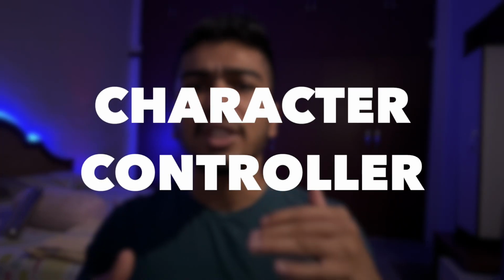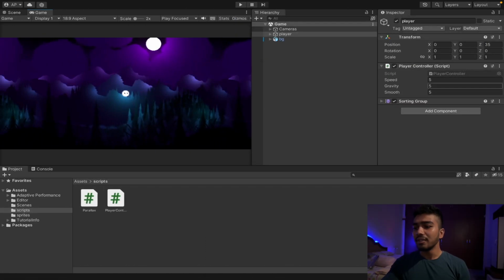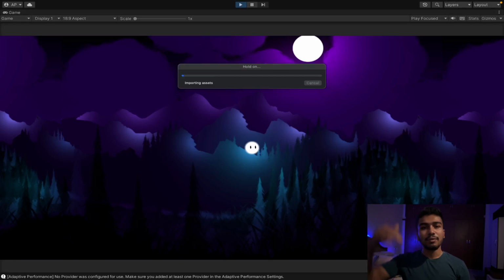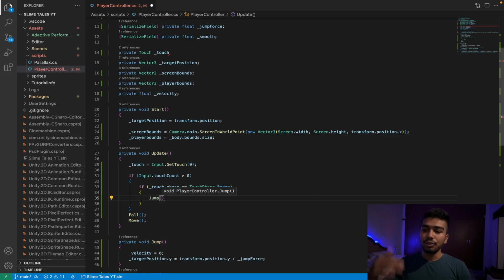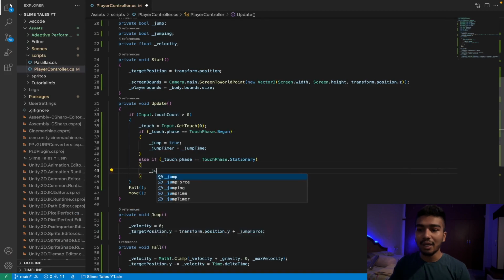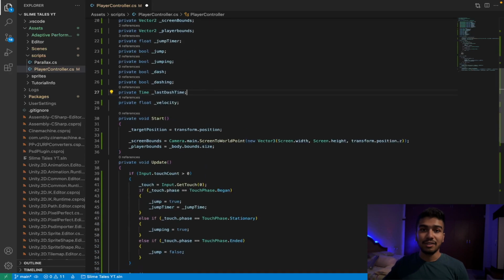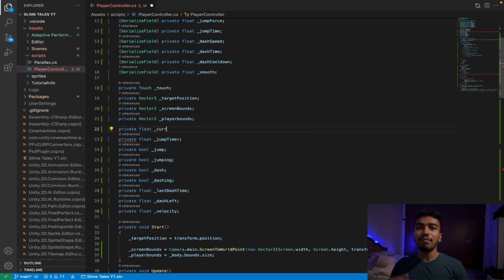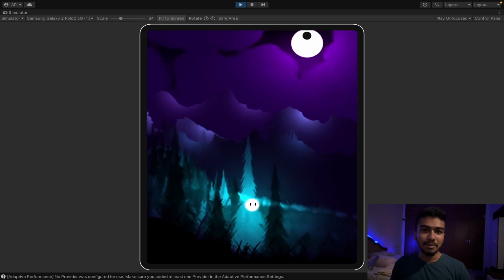Your Unity 2D GAME Will Suck Unless You Use This for 2D Characters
In this beginner-friendly Unity game development tutorial, you'll learn how to create a simple 2D character controller from scratch in just 15 minutes. Follow along as we dive into the fundamentals of Unity3D and explore the step-by-step process of building a responsive character controller for your game. Whether you're new to game development or looking to enhance your skills, this tutorial will provide you with the necessary knowledge to bring your 2D game characters to life. Get ready to embark on an exciting journey into the world of Unity and unleash your creativity!

unity tutorial#unity tutorial for beginners#unity game tutorial#game development unity#unity 2d#indie game dev#Character movement unity